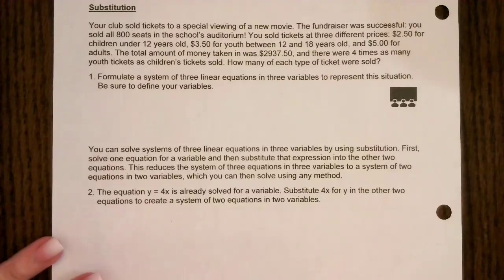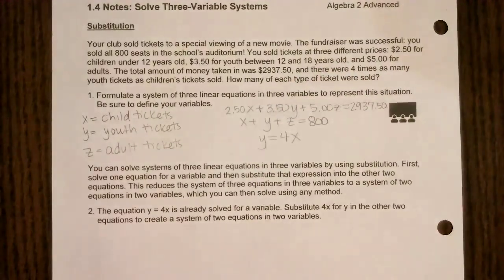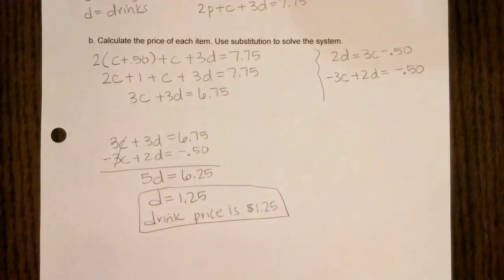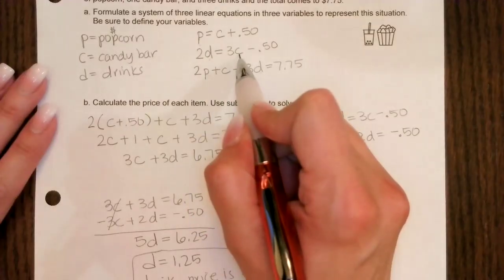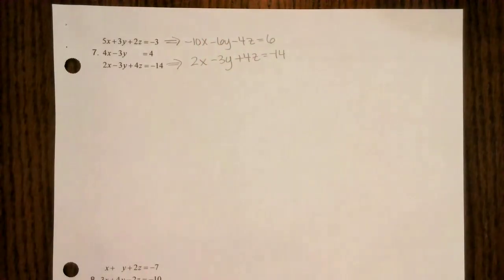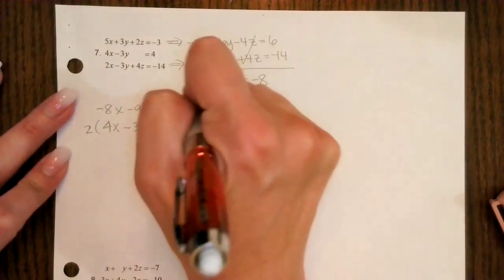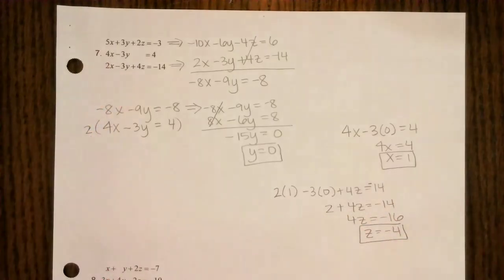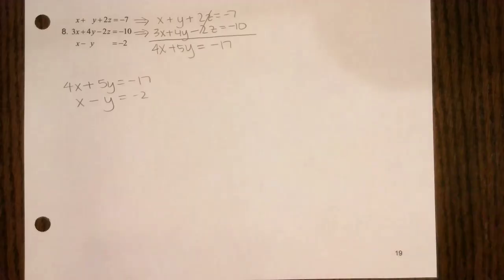Solving 3 Variable Systems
Master 3 Variable Systems with this easy-to-follow, step-by-step guide! Whether you’re prepping for an exam, brushing up on your algebra skills, or tackling homework, this video breaks it all down — substitution, elimination, and solving word problems.

In this lesson, you’ll learn:

How to define your variables and write the equations of a system.

How to solve using substitution.

How to solve using elimination.

Real-world examples so the math actually sticks

Perfect for high school, college, and anyone wanting a clear, concise explanation.